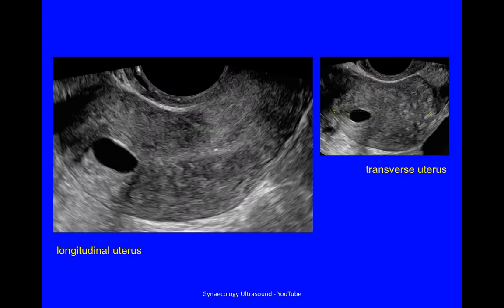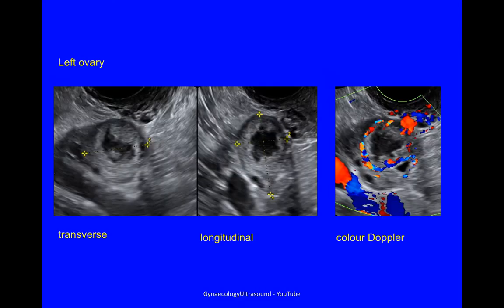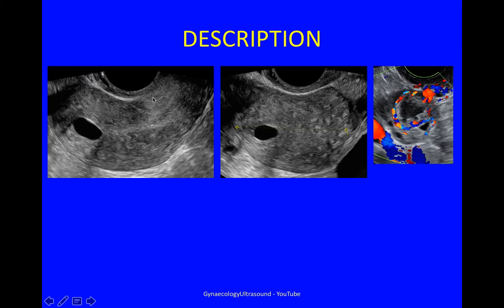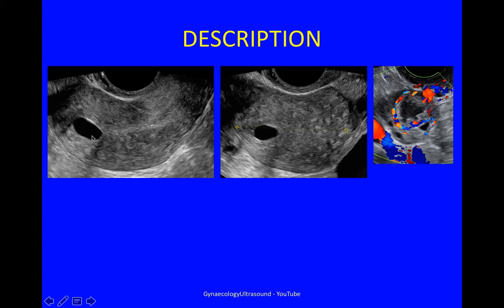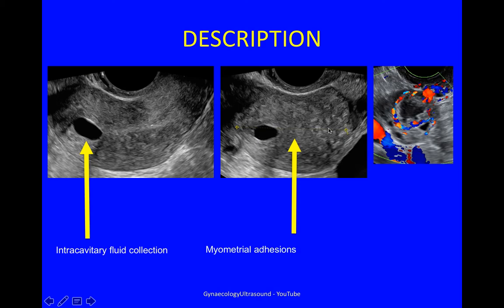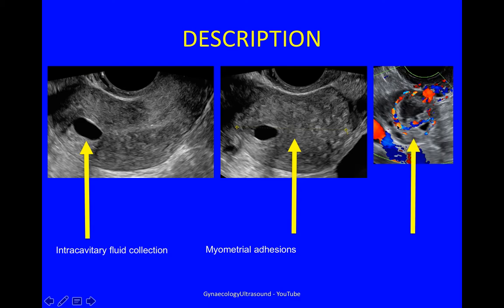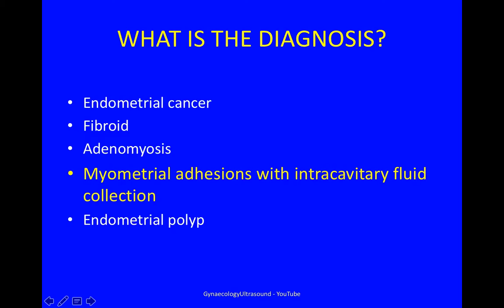Case of the Week 15